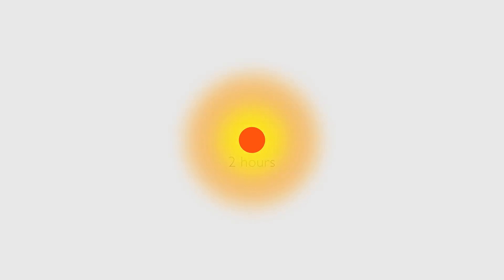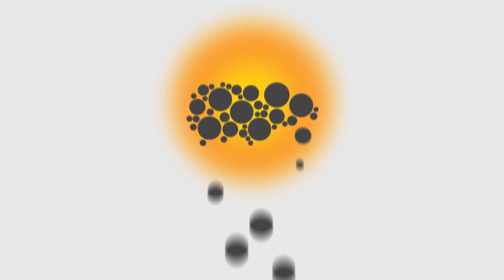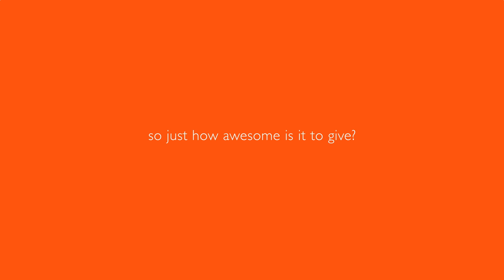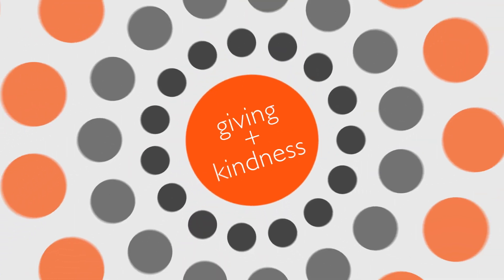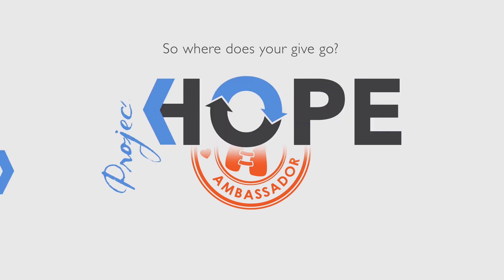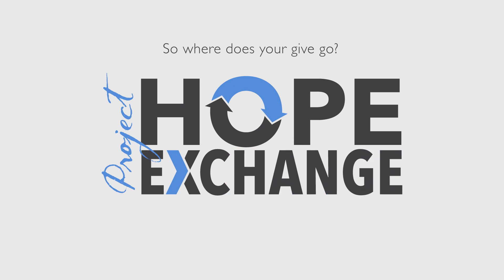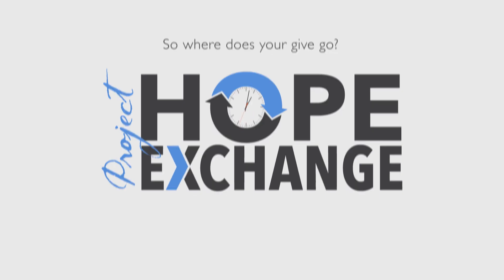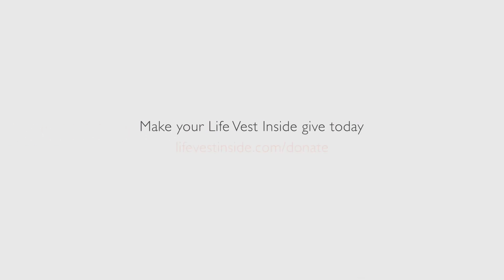The Science of Giving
Learn why Giving feels so good and how Life Vest Inside has dedicated itself to give to the world at large!

Today, consider giving to an organization that is constantly giving back!

Remember, it’s not about how much you give, it’s about taking part in the “giving game”

Make YOUR Life Vest Inside GIVE Today!

Giving is just a click away!

Life Vest Inside is a 501(c)3 non-profit organization. Help us with future projects!